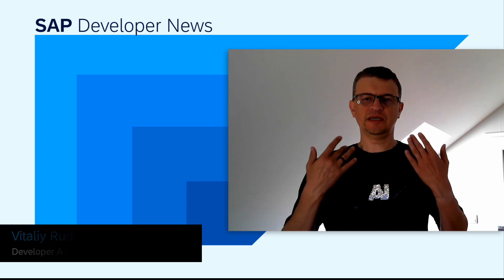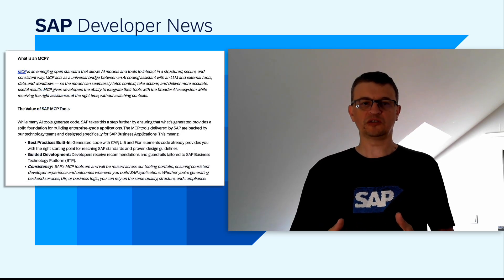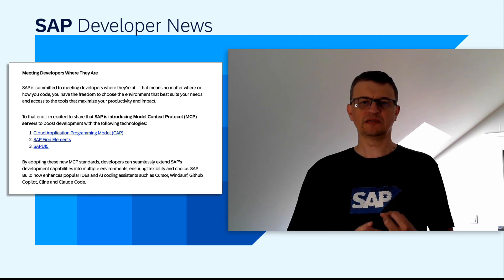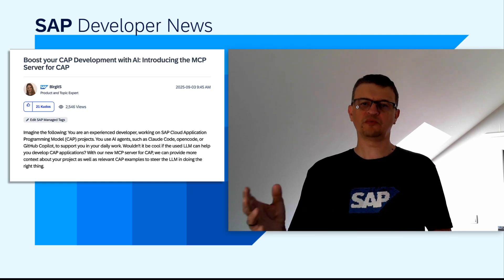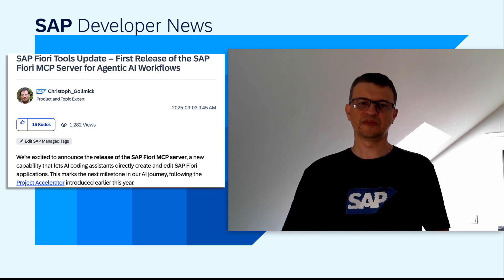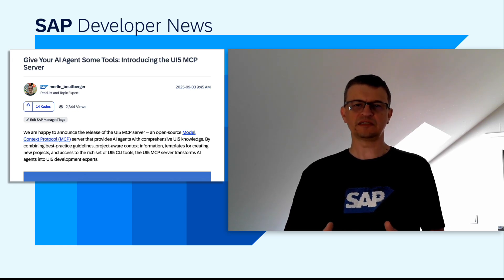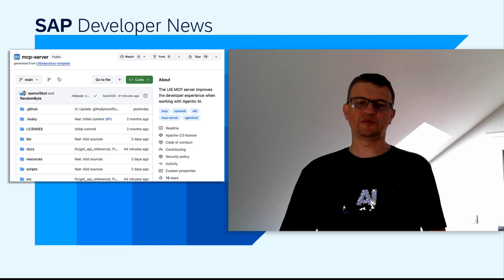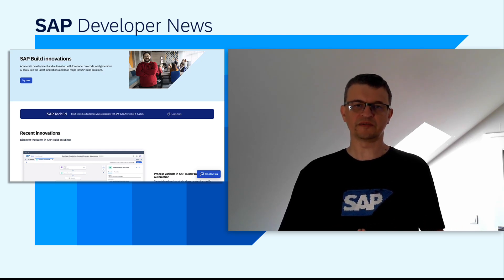SAP Build MCP Servers, ABAP Partner Reference & Joule Studio Extension Guidance | SAP Developer News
*SAP Build introduces new MCP Servers
- SAP Build introduces new MCP Servers to enable agentic development for Enterprise Applications
- First Release of the SAP Fiori MCP Server for Agentic AI Workflows

*Step-by-step Guidance to Extend Joule via Joule Studio in SAP Build (Live Session)

*CHAPTER TITLES*
0:00 Intro
0:10 SAP Build introduces new MCP Servers
2:28 Step-by-step guidance to extend Joule via Joule Studio in SAP Build (Live Session)
3:06 ABAP Partner Reference Application